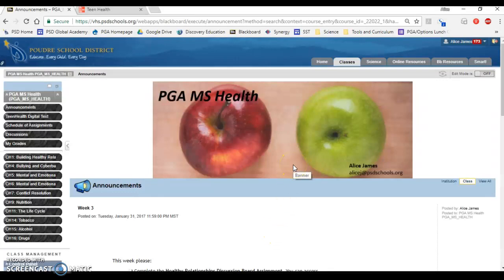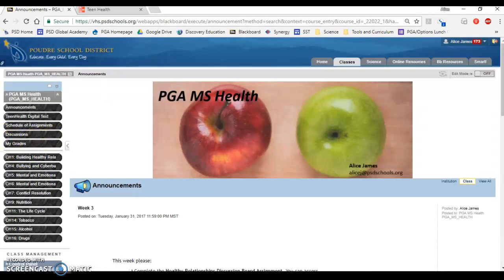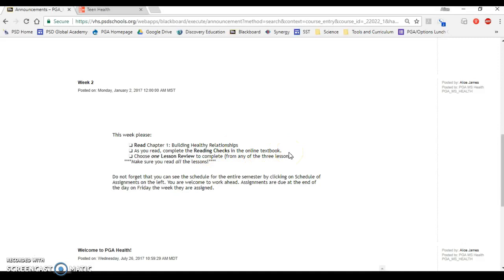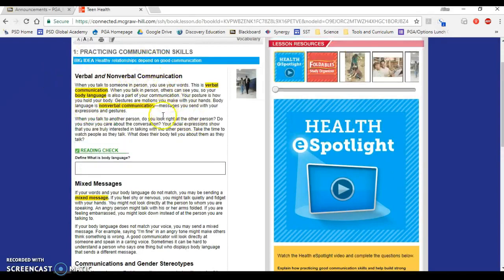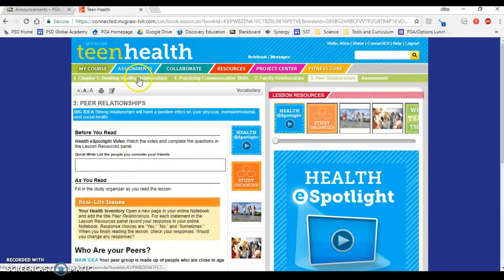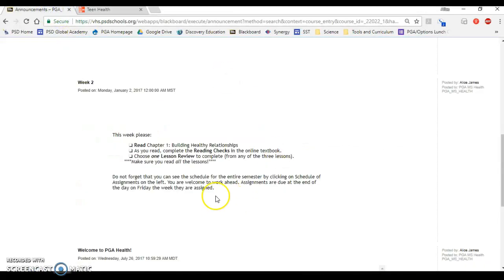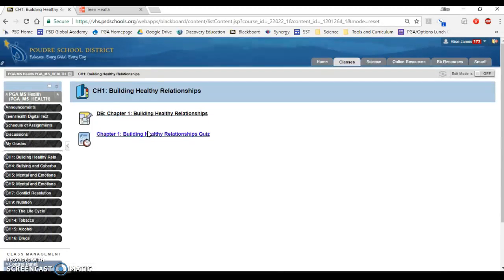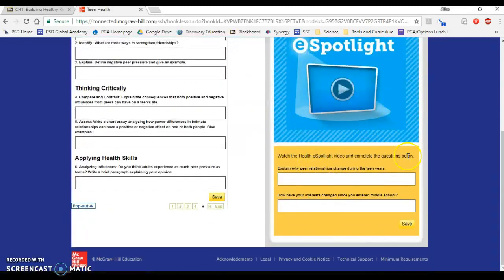Navigating PSD OnlineHealth